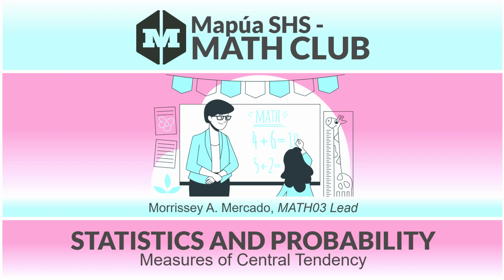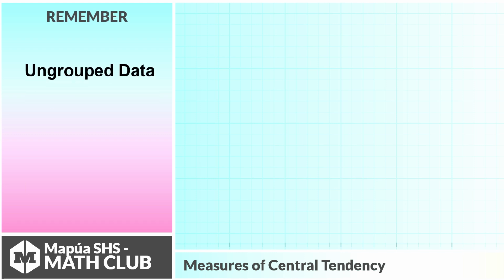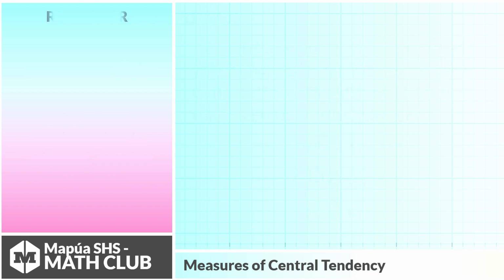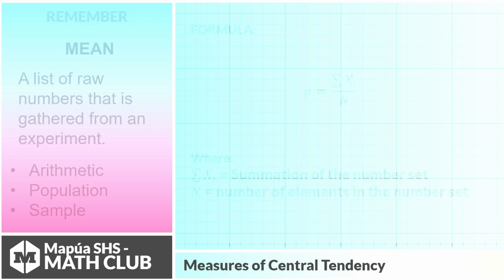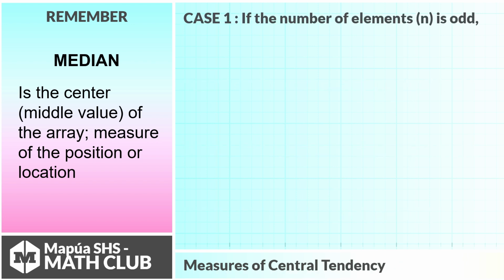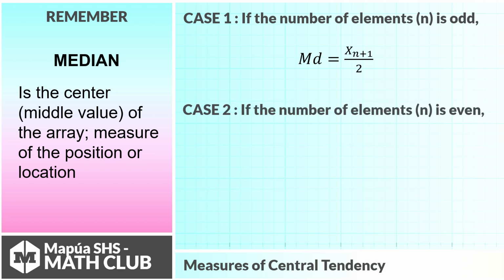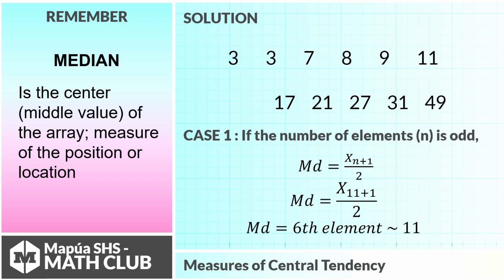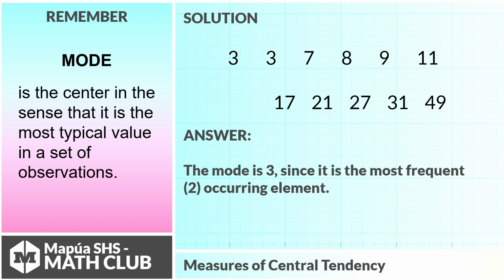Math Techniques - Statistics and Probability | Episode 2: Measures of Central Tendency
!! MATH TECHNIQUES !!

This video will teach you the different measures of central tendency.

HAVE QUESTIONS?